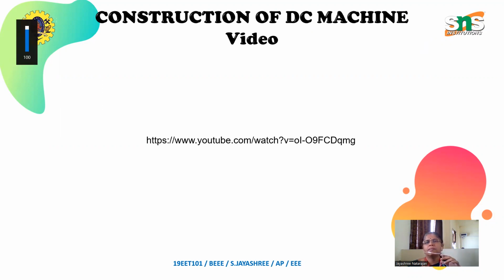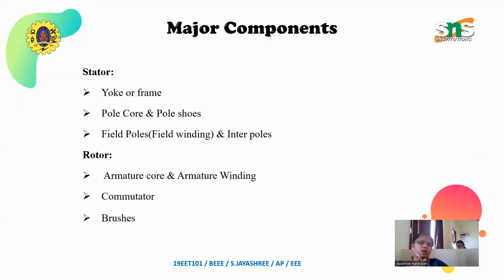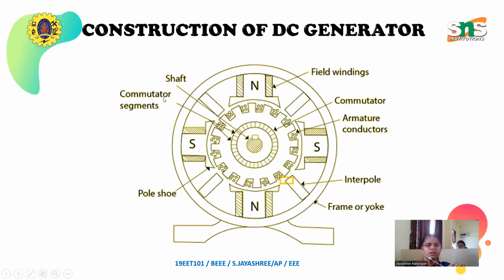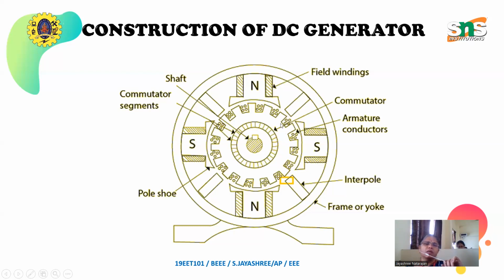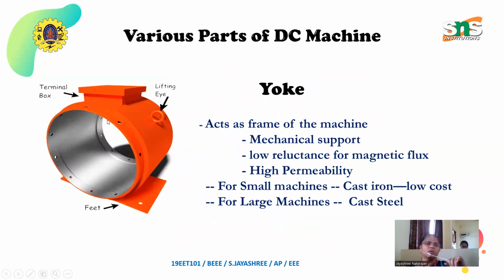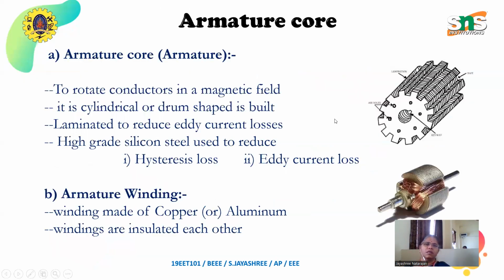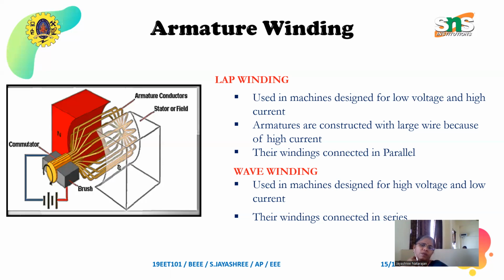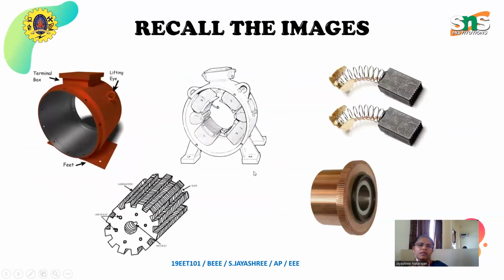Elementary concepts of Electrical Engineering - Series 17 - DC Generator Construction